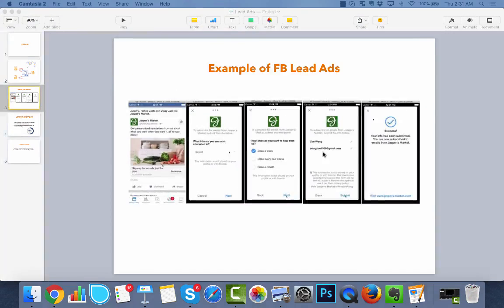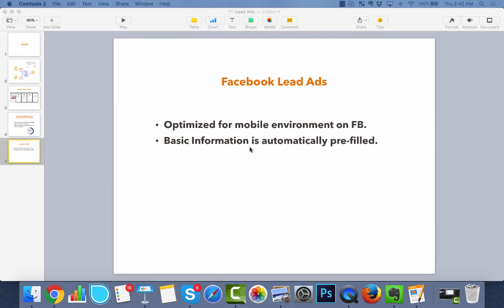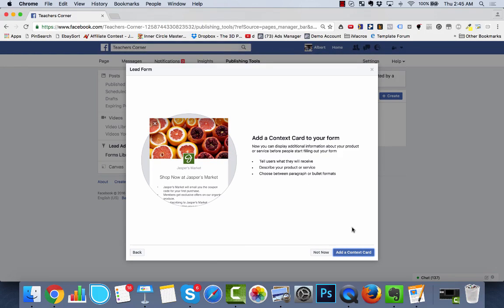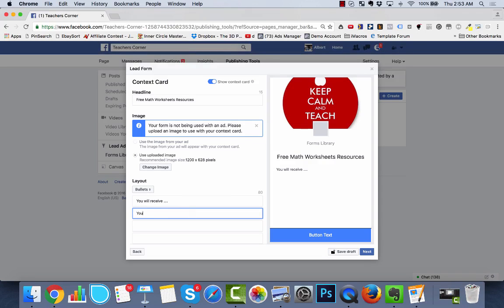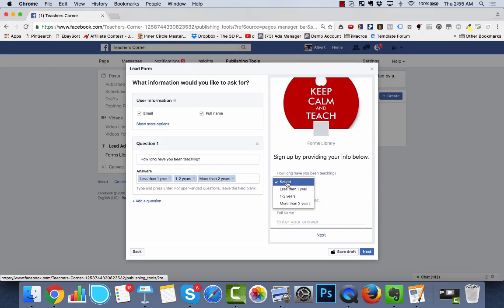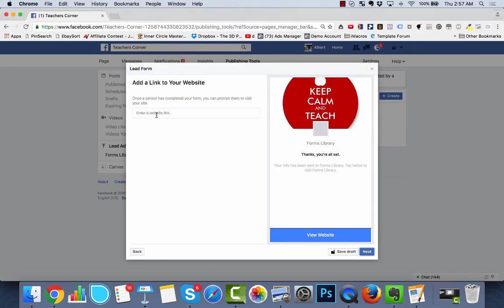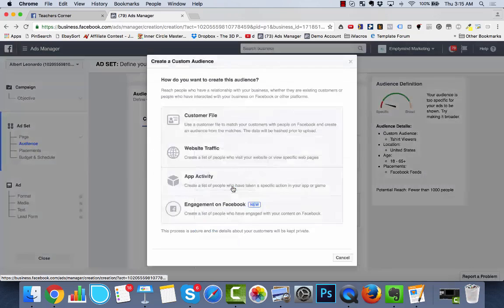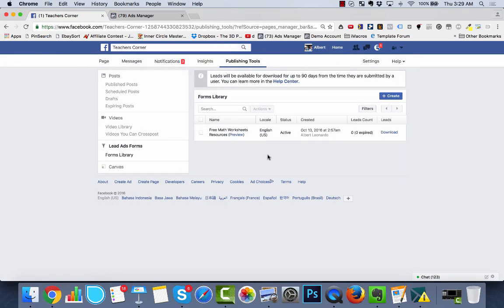09 Lead Ads